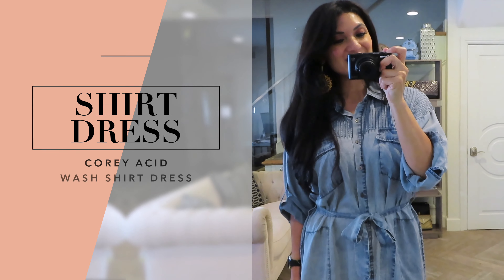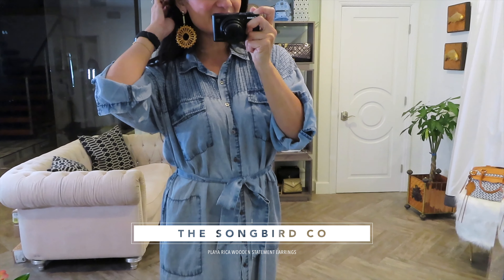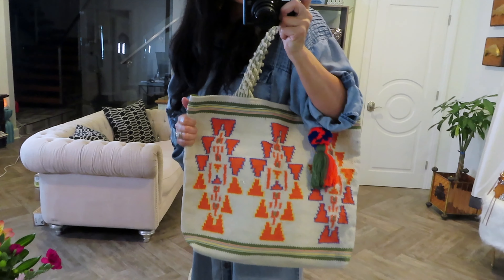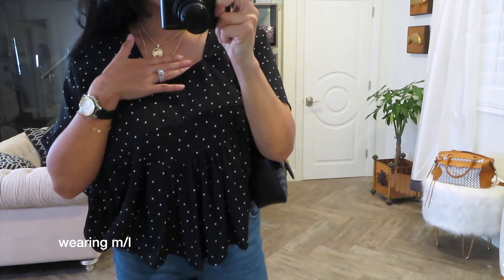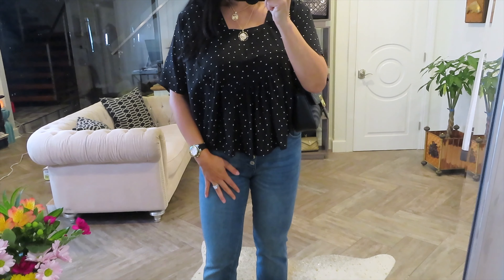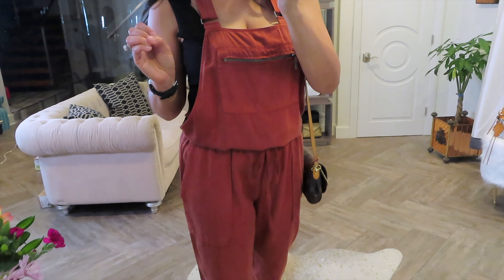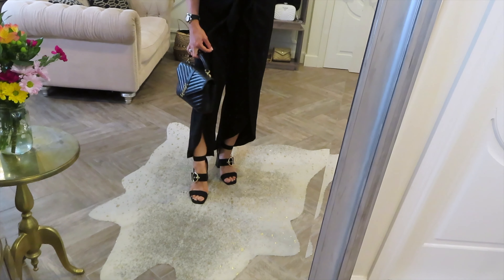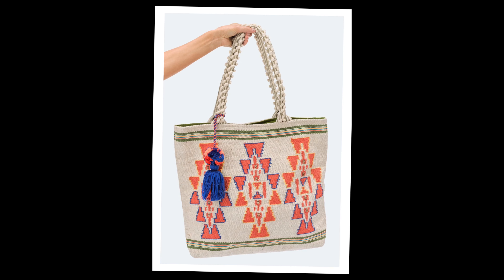BOHO CLOTHING TRY-ON + SUMMER HAUL | MIDSIZE & PETITE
Cute summer boho pieces from Lovestitch Boutique! This video features tops, bottoms, overalls, and a chic bag for an effortless bohemian vibe all summer long. I am crazy about their Southern California casual cool fashion and accessories. I am a mid-size petite woman. It's my hope that this clothing haul and try-on will be helpful to women who share my similar measurements. Hopefully, it will give you a good reference point as to what sizes you should order for yourself on Lovestitch Boutique's online shop.

My Stats:
Height: 5 foot 4 inches
Chest/Bra: 36 C
Waist: 30 inches
Hips: 37.5 inches
Shoes: 10 USA

MICHELE Tahitian Jelly Bean Large Black Stainless Steel Dial

c/o SHEIN Rib-Knit Solid Tee
TOPSHOP SACHA White Ankle Tie Block Heel Sandals
Wood Handle Clear Bucket Bag

Anthropologie Denim Jeans (similar)

Prada Diagramme Shoulder Bag

c/o SHEIN Scalloped Trim Tank Top
c/o SHEIN Braided Strap Chunky Heeled Mules
Louis Vuitton Favorite Handbag Monogram Canvas MM

Saint Laurent College Medium Matelasse Lambskin V-Flap Crossbody Bag

ABOUT ME:
My name is Debbie. I'm a wife, mother, entrepreneur, and lifestyle blogger. I'm also a beauty columnist for Uploader Magazine. On my channel, I discuss a variety of topics, such as beauty, makeup, fashion, health, and home. I am not here to tell you what is right or wrong. I definitely don't claim to be an expert. My mission is to inspire women to better care for themselves while honoring their true, authentic selves. It's my hope that you will find my content helpful, interesting, inspiring, and fun. Good vibes only!